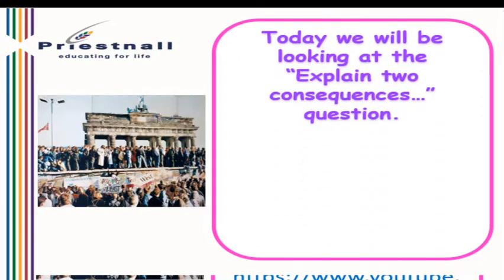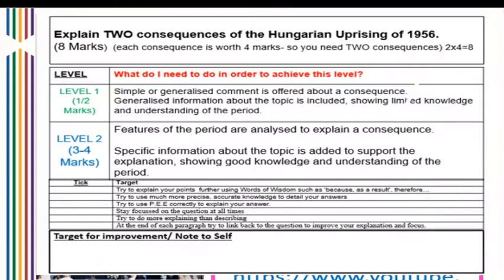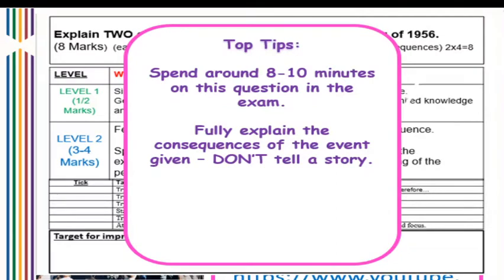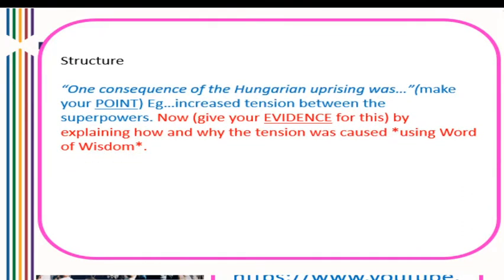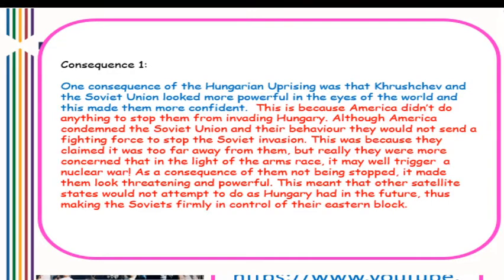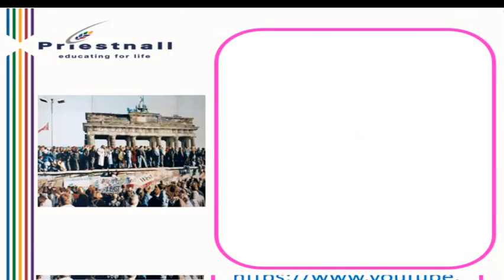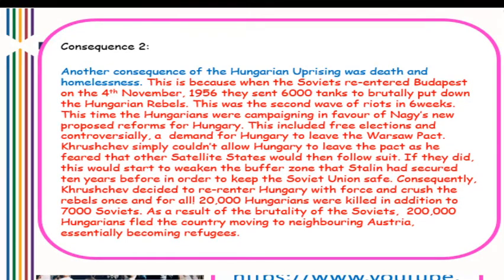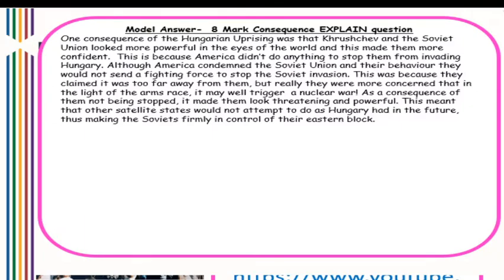Edexcel GCSE History - Paper 2: Explain two consequences...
How to answer the 'explain two consequences' question that appears on Paper 2 of the Edexcel GCSE History